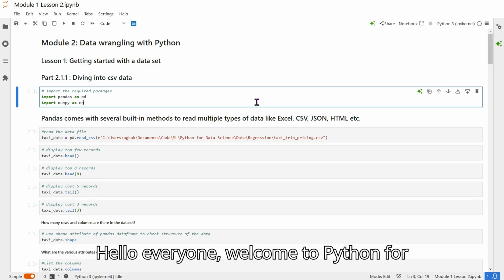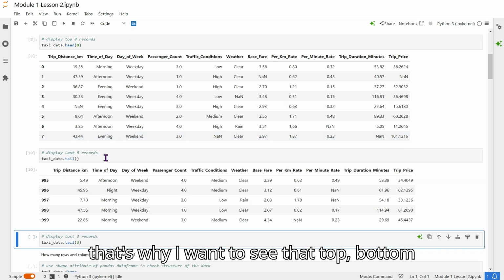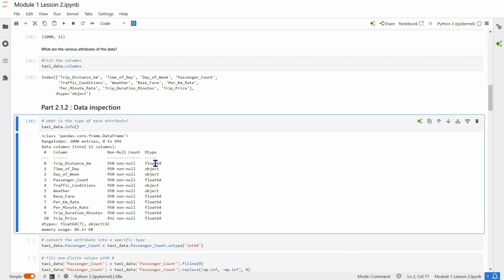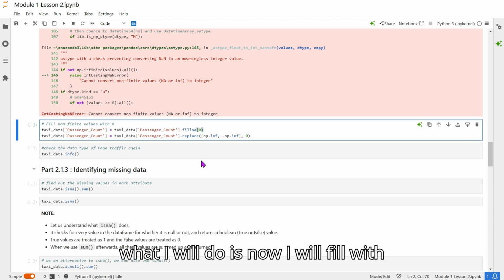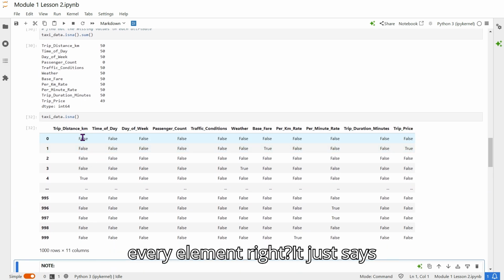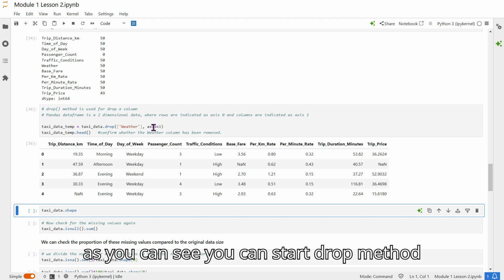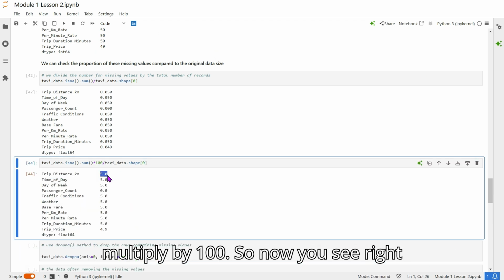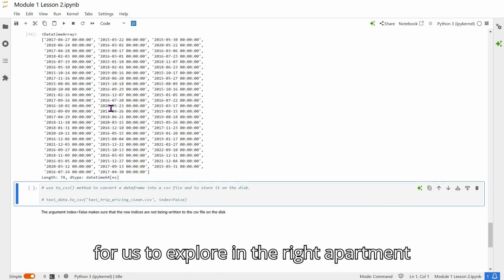Python for Data Science | Part 2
Dive into the world of data manipulation with this comprehensive tutorial on Pandas, using a taxi fare dataset as our guide! Whether you're a beginner or looking to refresh your skills, this video covers essential Pandas functions and techniques to effectively handle and analyze data.

We'll walk through:

Loading and displaying data with head() and tail()

Understanding your dataset with info()

Identifying and handling missing values with isnull().sum()

Dropping unnecessary columns

Changing data types of columns

Saving the cleaned data to a CSV file

Get ready to enhance your data analysis skills and bring your projects to the next level with Pandas!